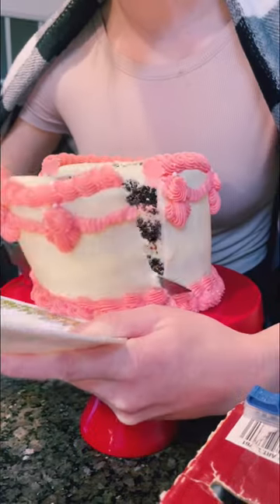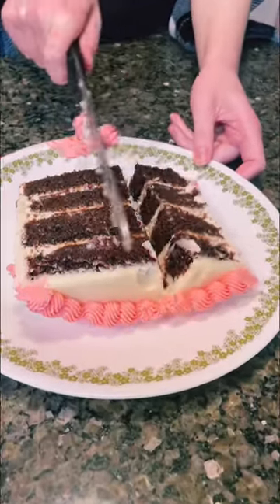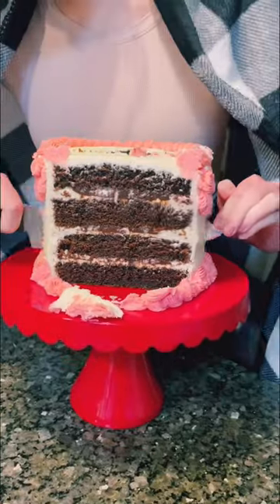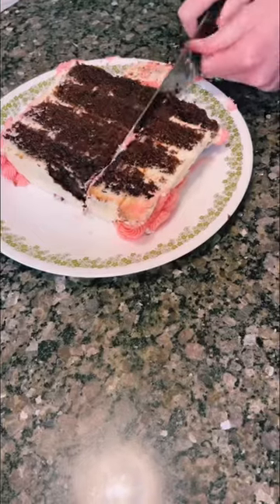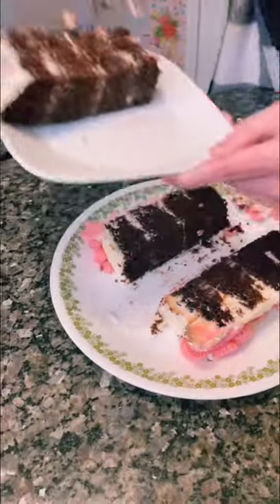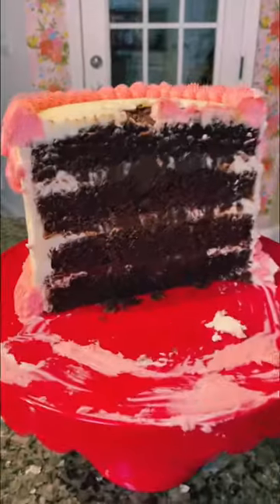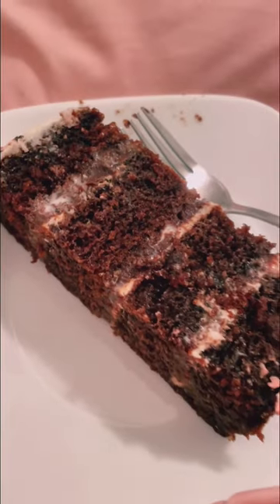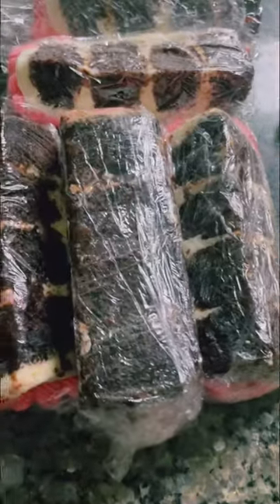Cutting a cake the “correct” way🤗💗 Have you tried this?!